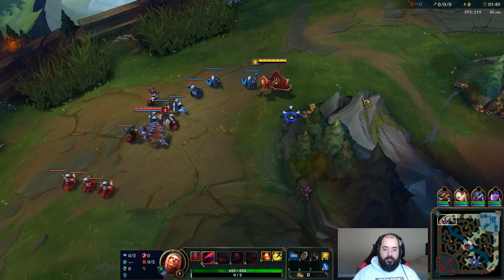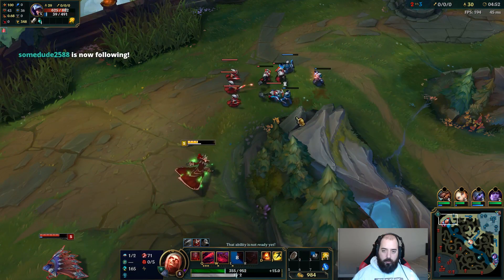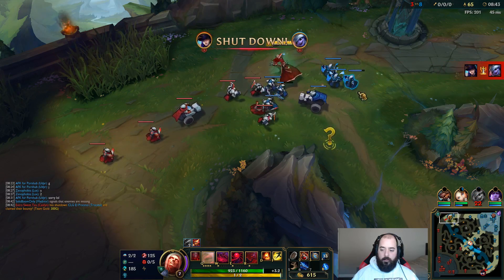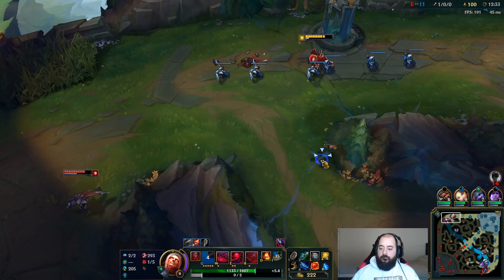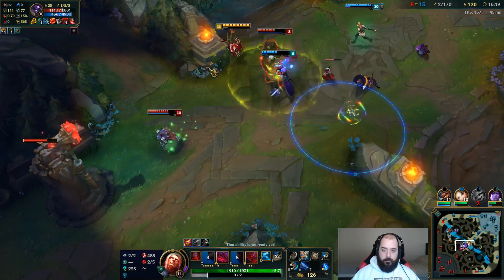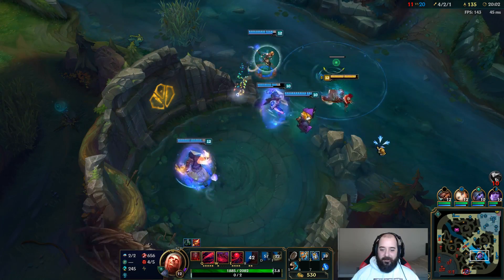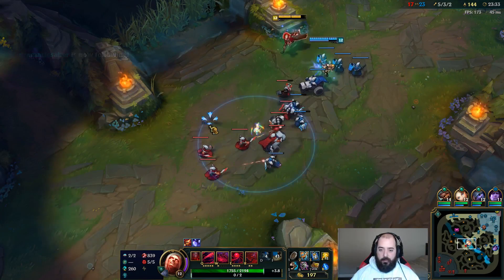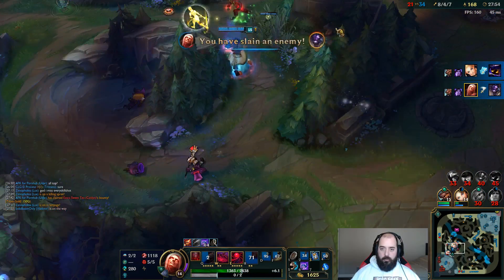THIS NEW KOREAN VLAD IS ABSOUTELY GENIUS! NEW VLADIMIR TOP SEASON 8 GAMEPLAY! League of Legends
Try Haste now for FREE and be on your way to a lag free gaming experience!

NEW RUNES Korean Vlad Top Gameplay! League of legends Vladimir gameplay!

Season 8 Vladimir runes guide League of Legends
Unsealed Spellbook - Perfect Timing - Future's Market - Cosmic Insight
Taste of B - Ravenous Hunter

Follow and talk to me on Social Media!

Looking to support me and the content further?